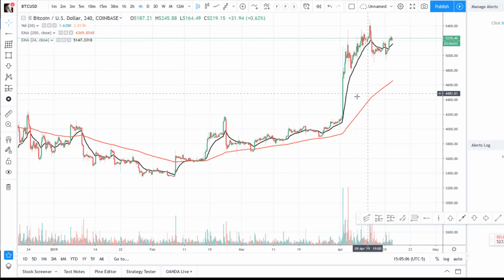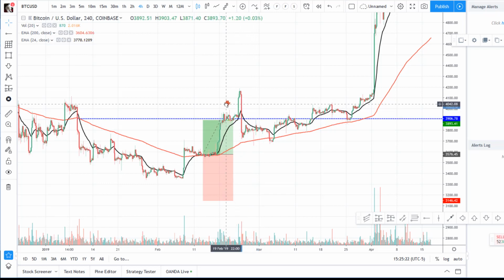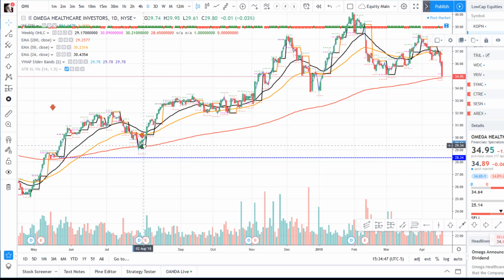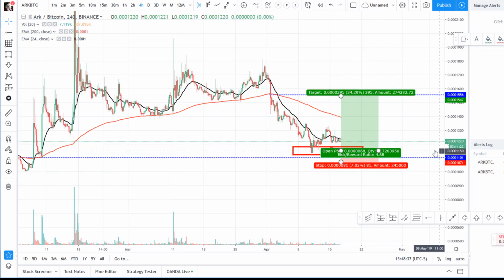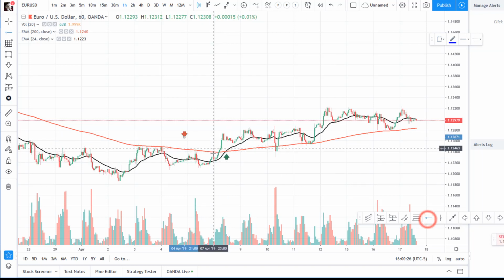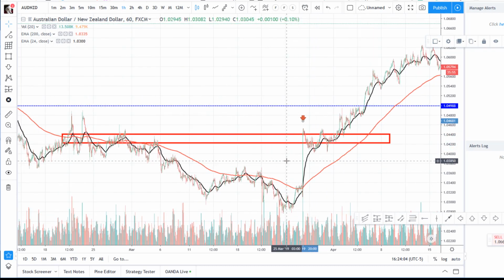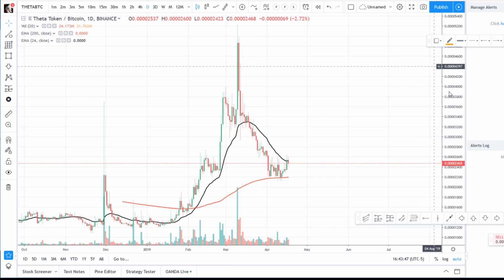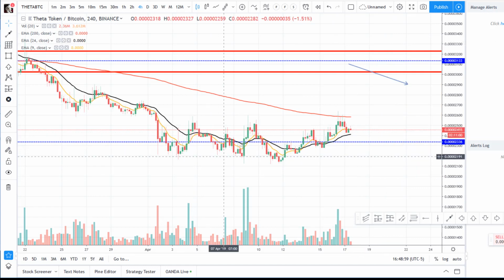Moving Average Crosses for Trade Decisions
In this video we break down using moving average crosses to inform your trade decisions. I use examples from the crypto, equity, and FOREX markets. The main trade entry scenario we cover is not simple cross entries but something I like to call market memory crosses. This is finding areas in price where a EMA or simple moving average cross has occurred and using it for trade decisions or entries.

You can also check out my private training where the focus is not to teach you to trade like me but to design your own trading system that gives you an edge on the market. An edge that provides you with the ability to consistently and reliably pull capital from the crypto market